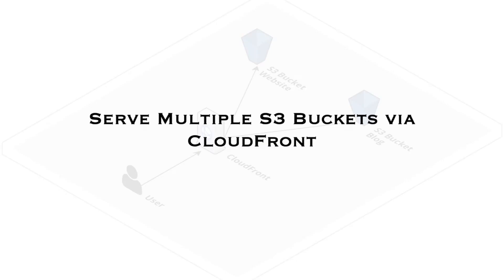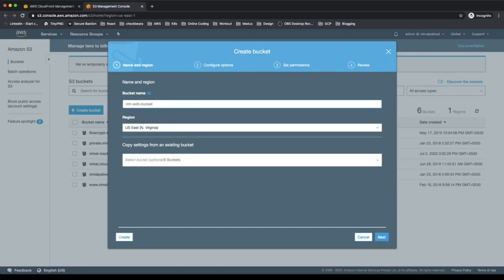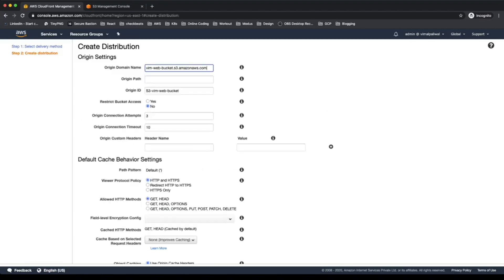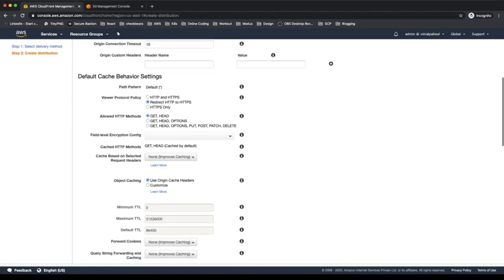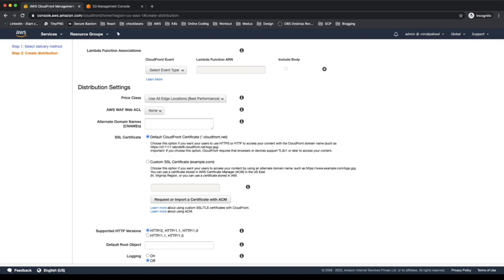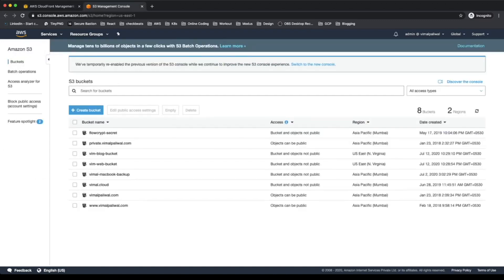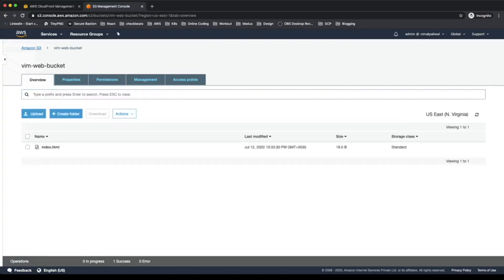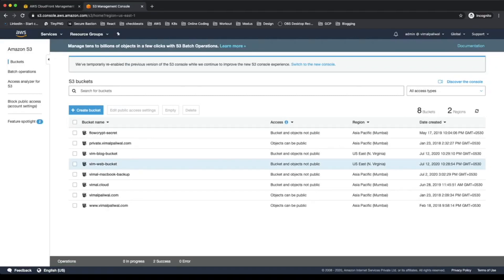AWS CloudFront CDN for S3 Tutorial | Amazon CloudFront Demo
In this video, we'll go step-by-step on how you can serve content from multiple S3 buckets using a single AWS CloudFront distribution.

Topics covered in this video:
- Learn how to create a new  AWS CloudFront Distribution from scratch, detailed DEMO
- Use CloudFront with S3
- Lower Latency with AWS CloudFront usage
- AWS CloudFront Edge Locations